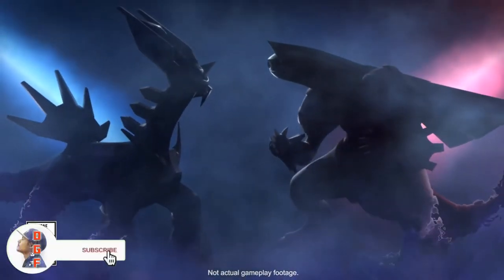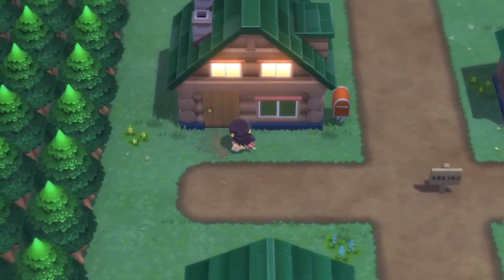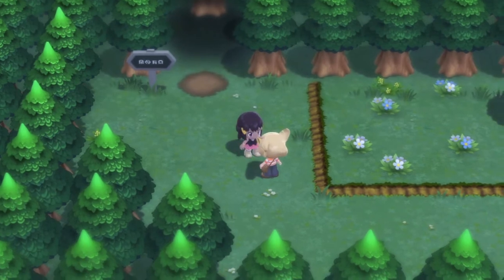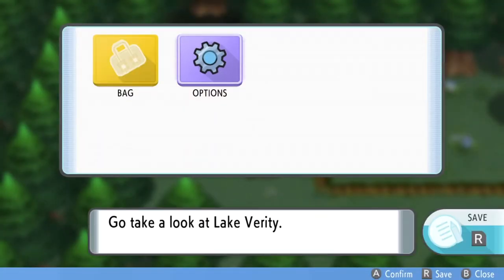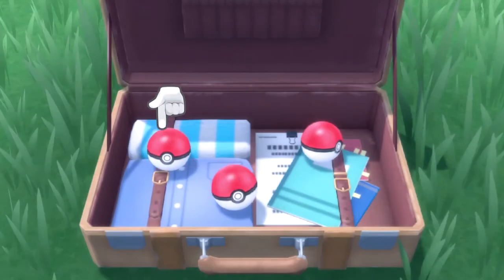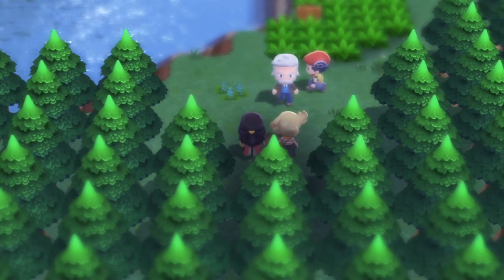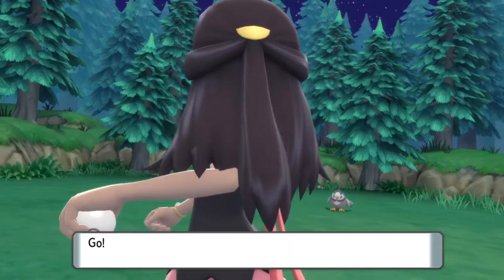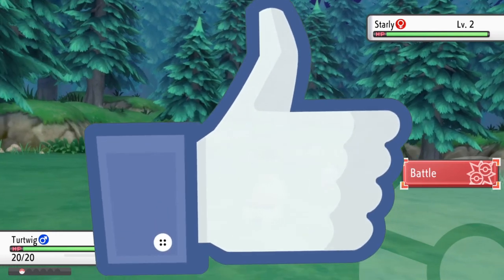How to Get SHINY STARTERS in Pokemon Brilliant Diamond and Pokemon Shining Pearl!